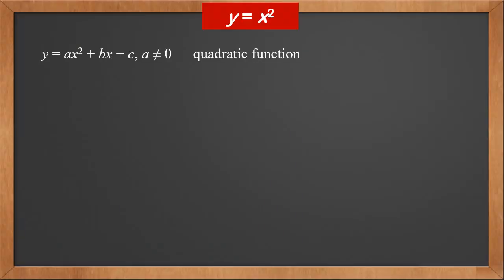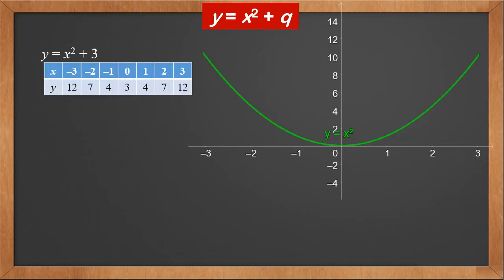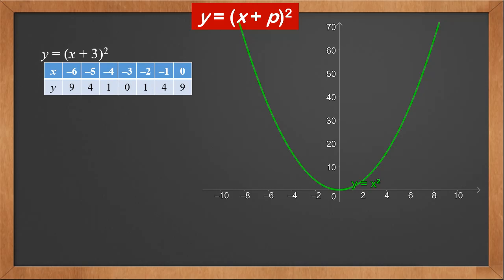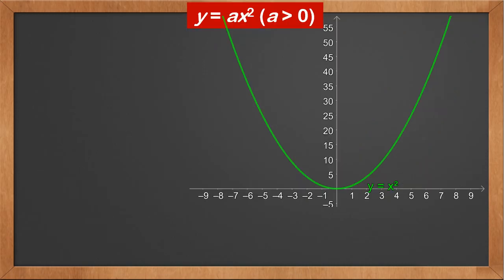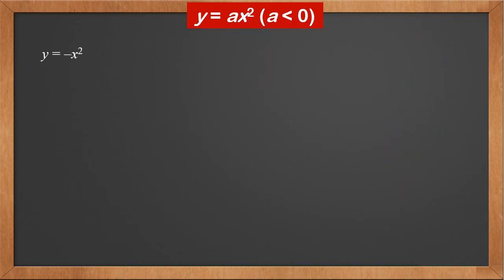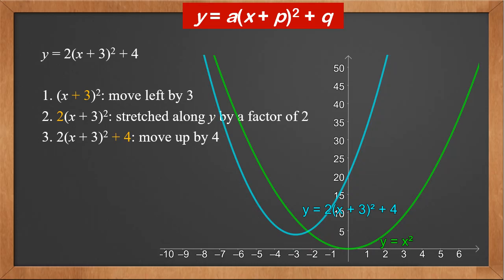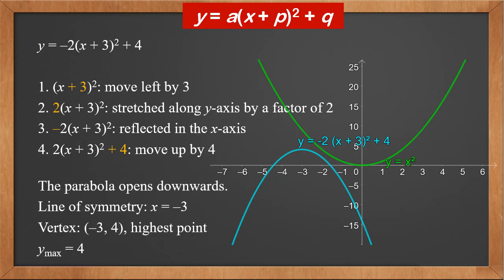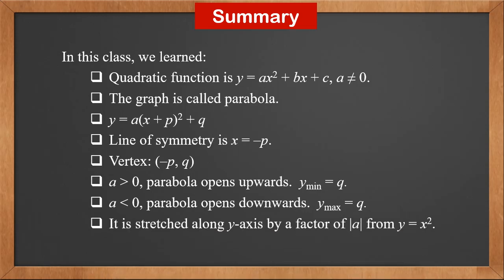9709 P1 - 1.1 Graphs